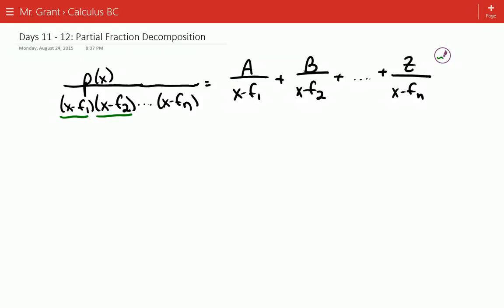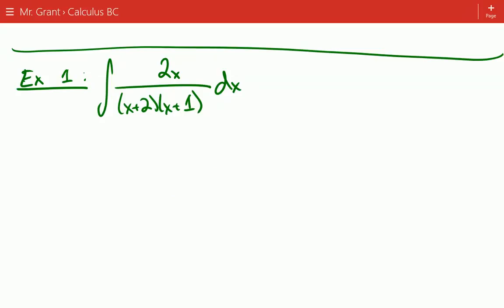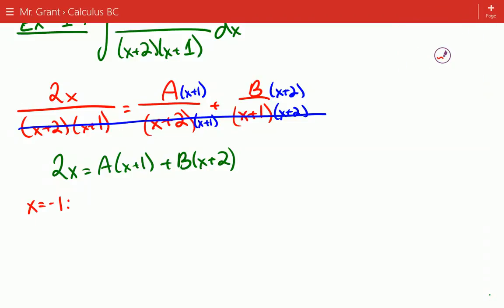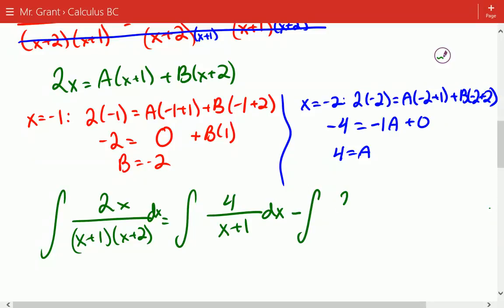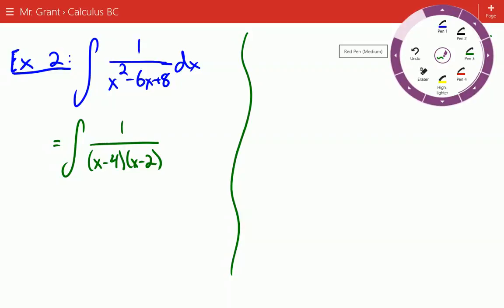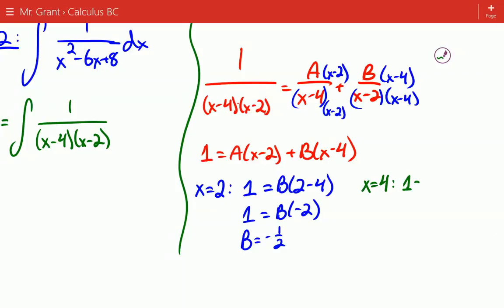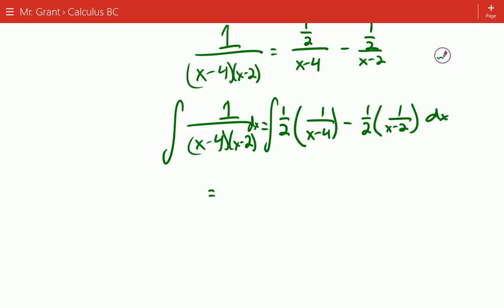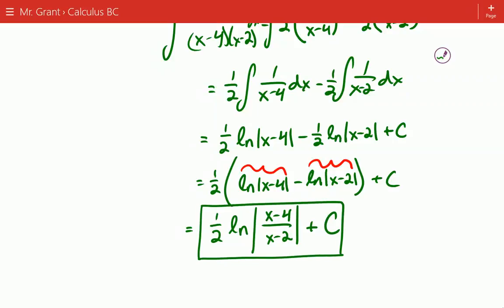Partial Fraction Decomposition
Integration using Partial Fraction Decomposition.  Calculus BC Topic.